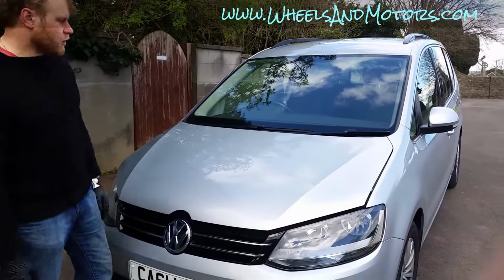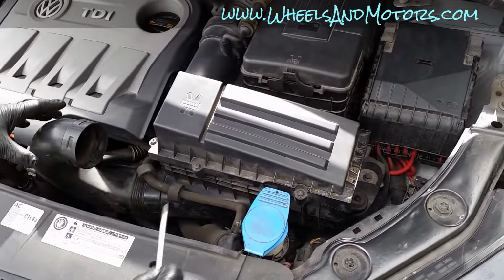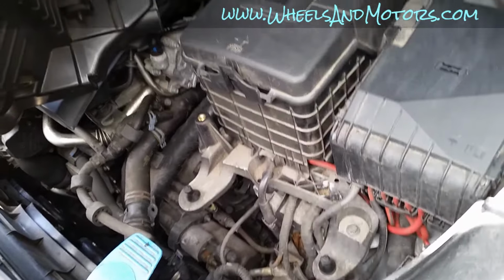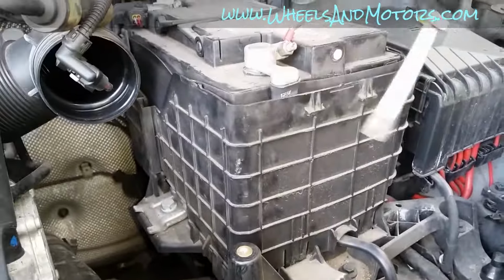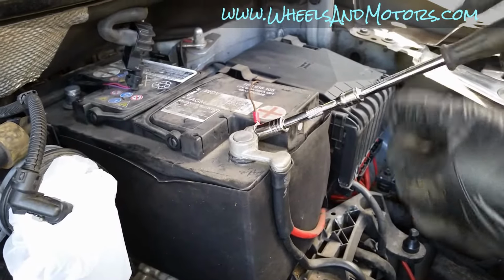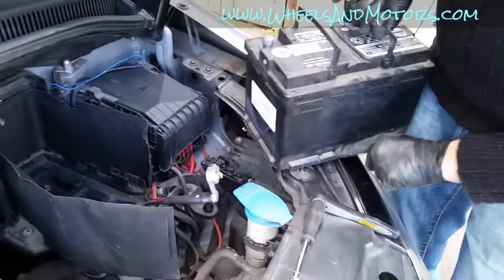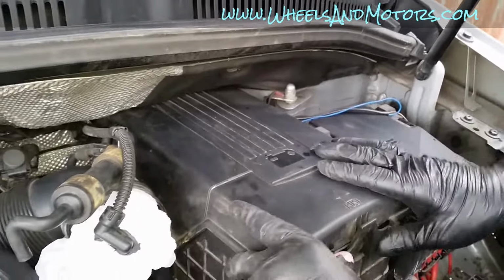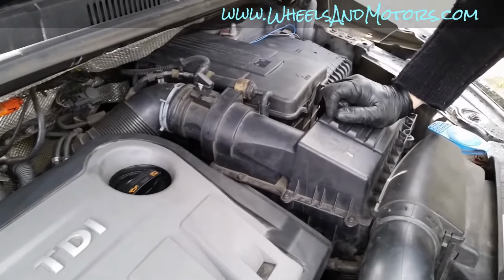How to remove battery from VW Sharan / Seat Alhambra 2.0tdi (7N)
Clear and detailed video how to replace battery in Volkswagen Sharan 7N (Second Generation), 2.0 tdi engine.

If you are looking for tools to work on this car, please check this eBay page:

Wheels And Motors - free online car manuals